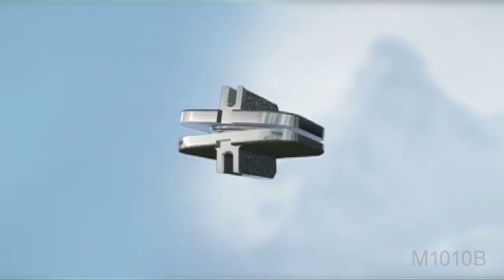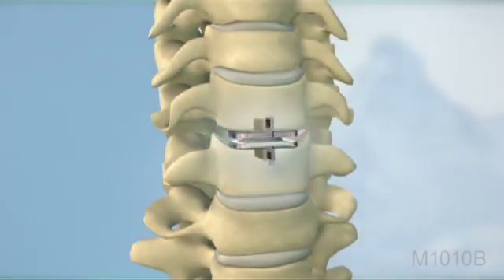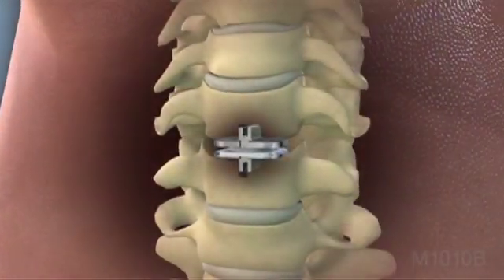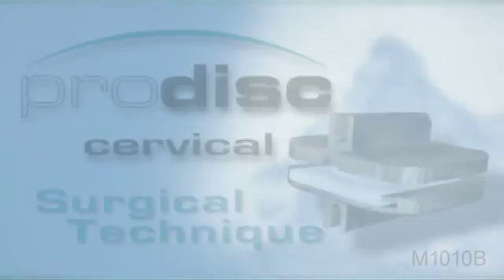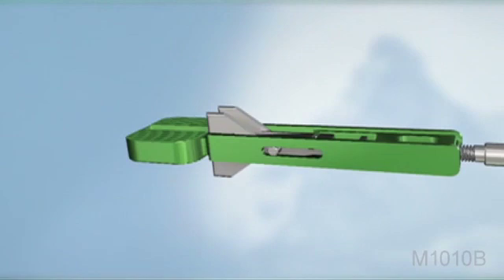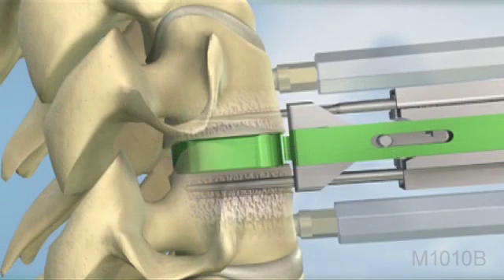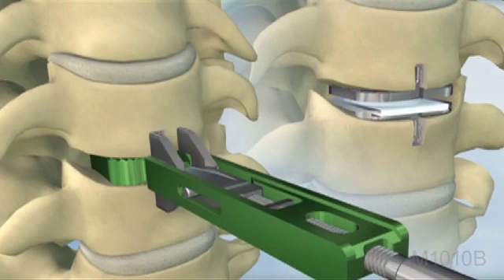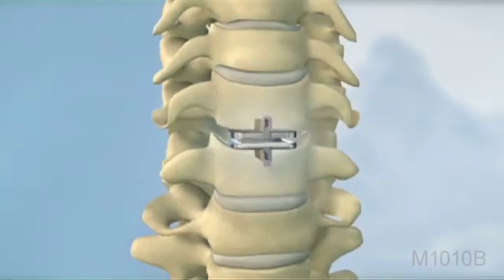Prodisc C - Cervical Disc Replacement Video